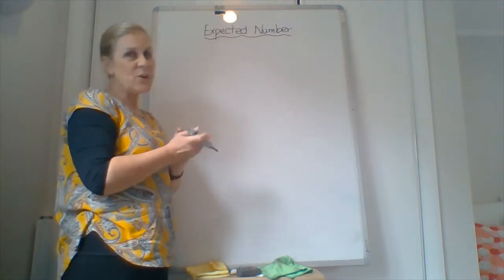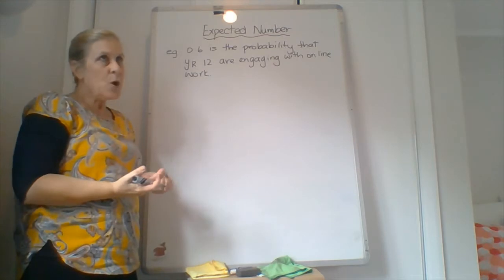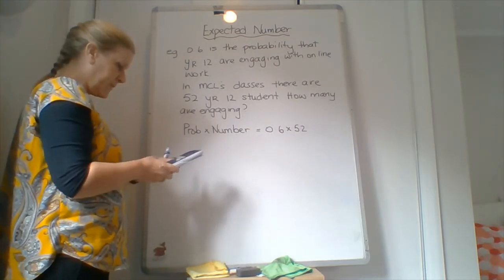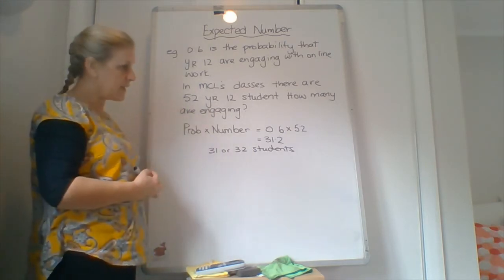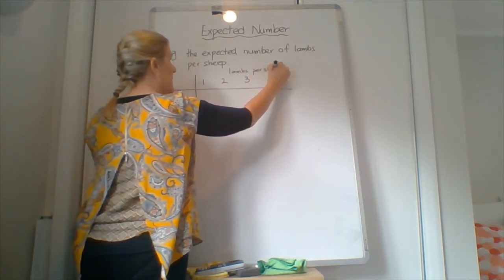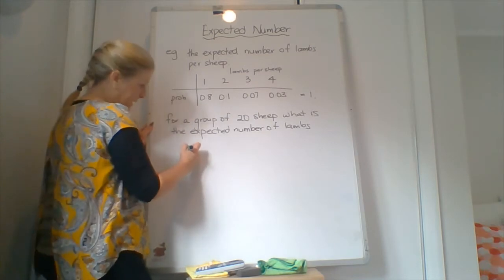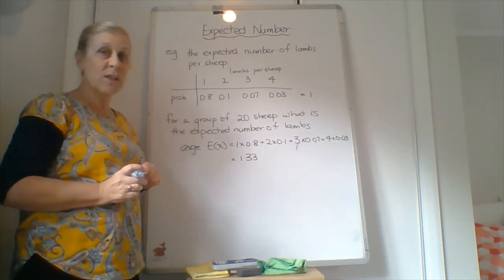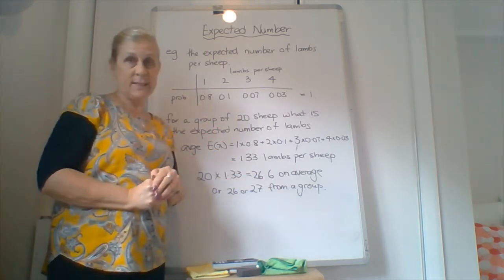NCEA Level Two 2.12 Expected Value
Looking at expected values using probability